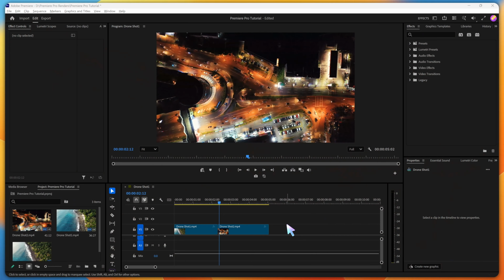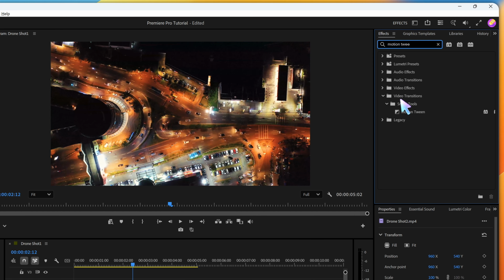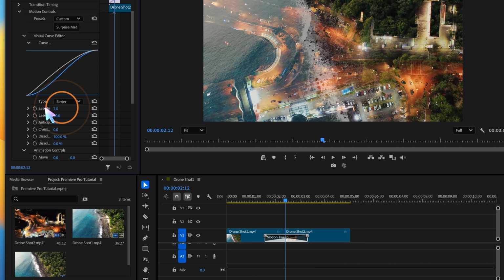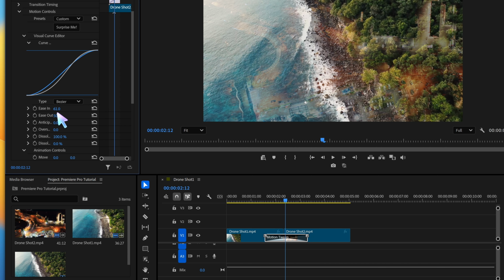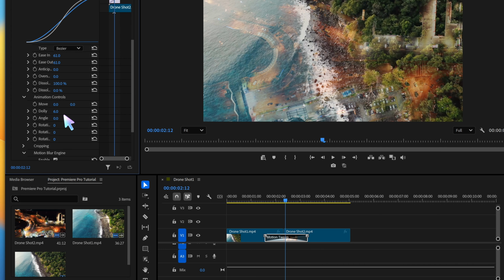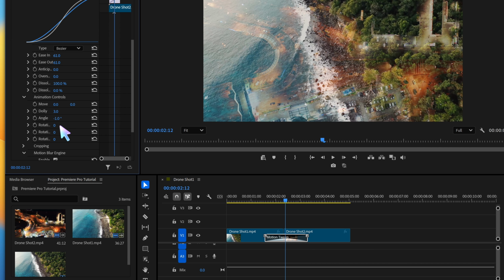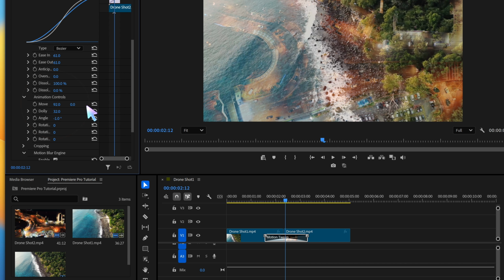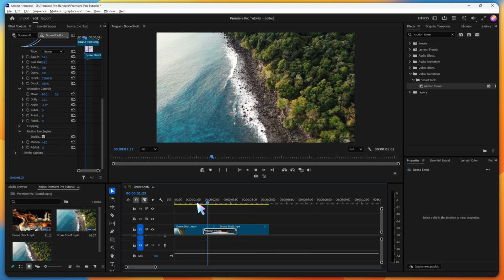Create Smooth Motion Blend Transition in Adobe Premiere Pro - Lesson 212 Adobe Premiere Pro Tutorial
Want to create a smooth motion blend transition in Adobe Premiere Pro? In this tutorial, I’ll show you how to use the Motion Tween transition to create a seamless scene change between clips. This effect blends motion naturally between two clips, making your cuts feel smooth and almost invisible. It works perfectly for cinematic videos, interviews, travel edits, storytelling content, and professional edits. You’ll also learn how to customize movement, camera motion, rotation, and blur to create the perfect motion tween transition.